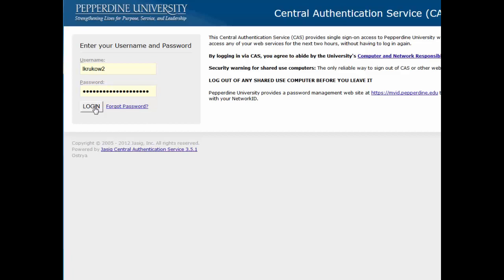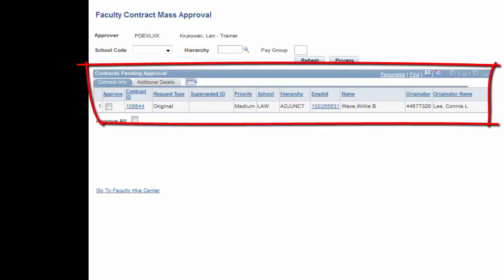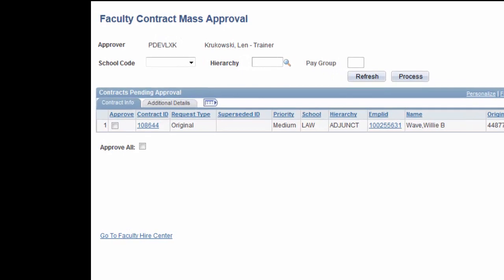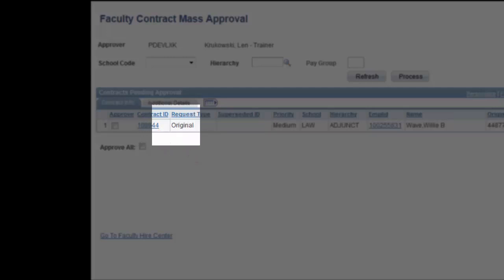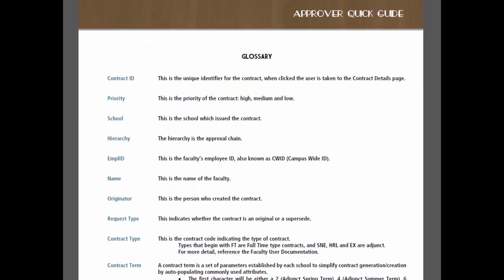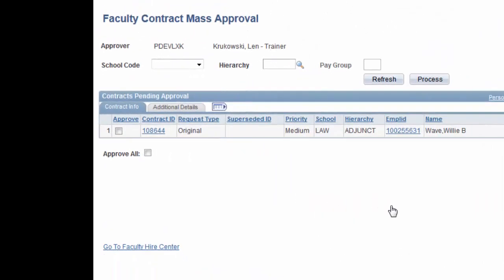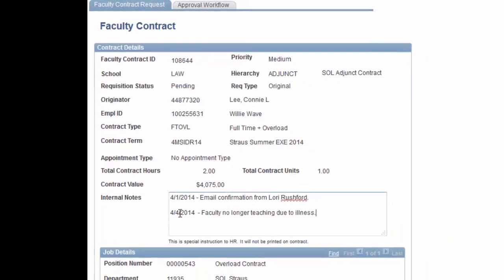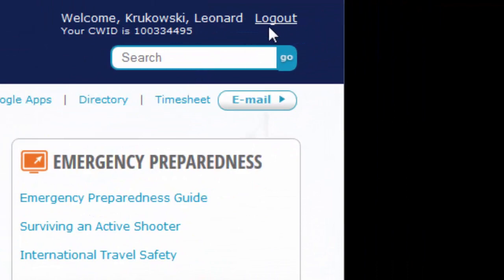Approving Contracts TEST